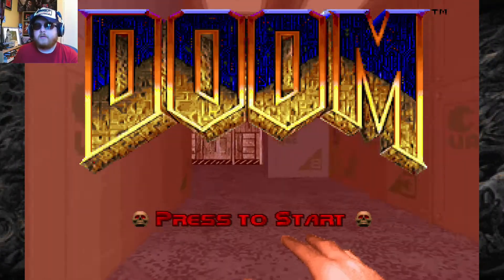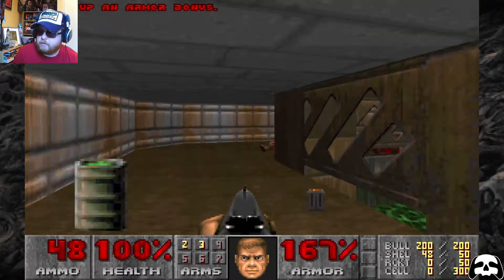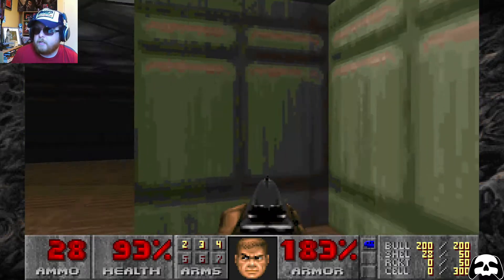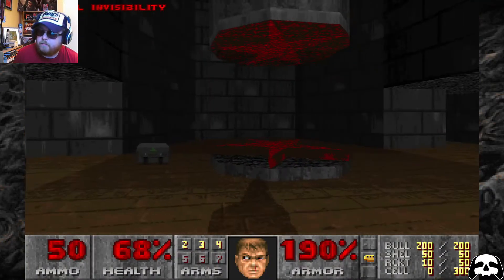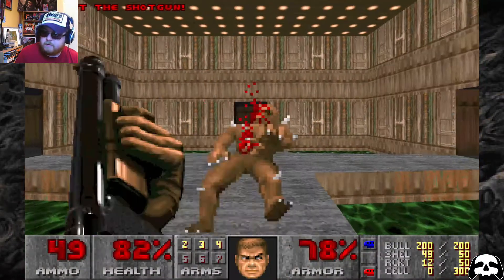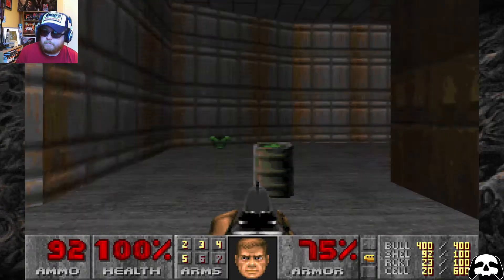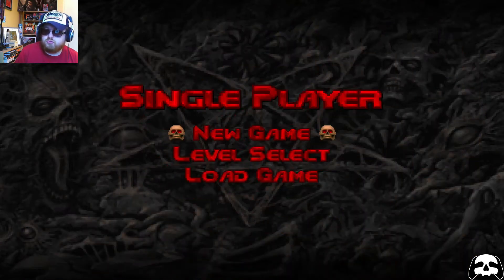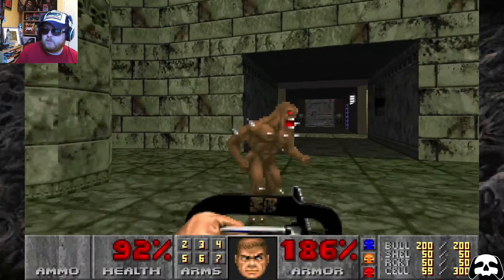The First Hour With Doom (1993) - Xbox One Version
Hello and welcome to a another episode of The First Hour with...

This video only production (no audio only options for these) is born from my desire to get through a huge backlog of games that I have never even started during these extra quiet months at the start of 2020.

So do let me know your thoughts as we try new things here on the channel.

You may well see me back next week with another game... What will it be next time?